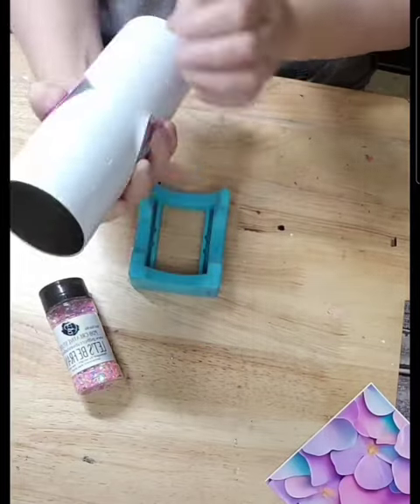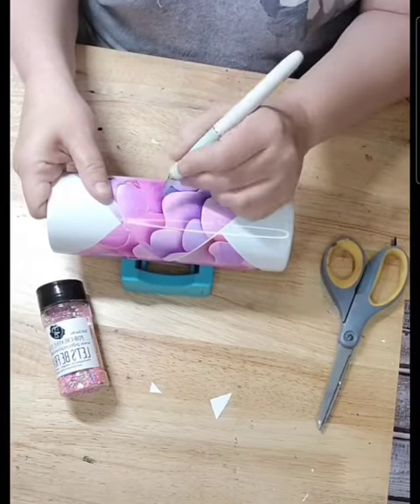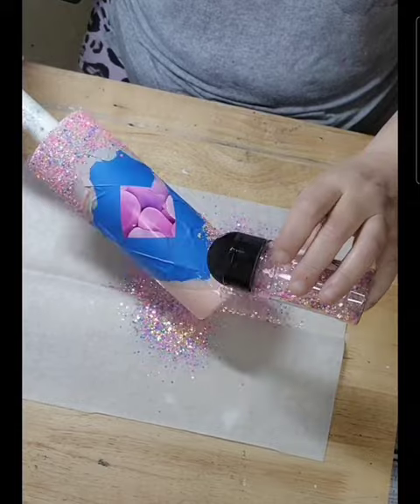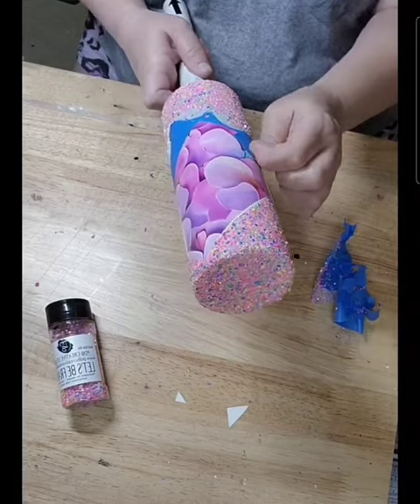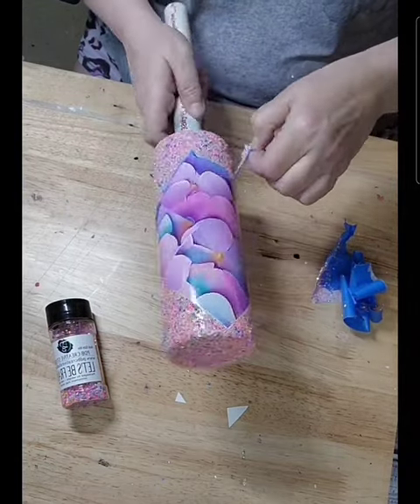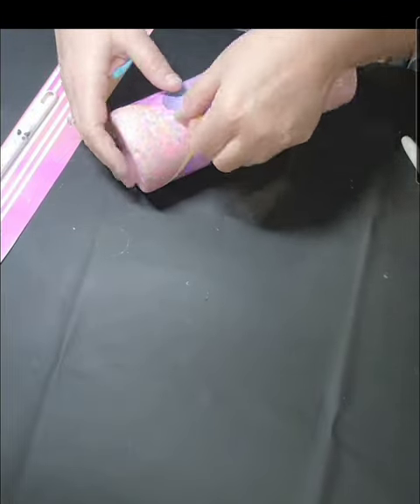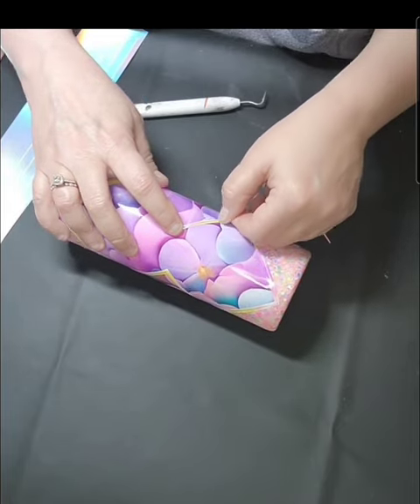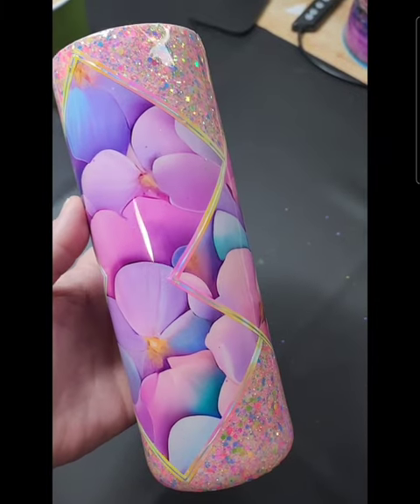Lisa Frank Inspired Tumbler!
Let's use this beautiful vinyl from Brightswan and make a super colorful cup!  This was a tutorial I did on Tik Tok last week in 3 videos!  I hope you enjoy creating with me or making you own creation!

Supplies used in this tutorial:
😍PDB Glitter - see below for discount!
😍Tumbler - The Stainless Depot
😍Epoxy - KS Resin - see below for discount!
😍Vinyl - Brightswan Vinyl - see below for discount!

😍CUP TURNER
MH Turnerse this beautiful vinyl from Brightswan and make a super colorful cup!  This one was fun!  I hope you enjoy creating with me or making you own creation!

😍Glitter Heart Co Glitter - see below for discount!
😍 Link for PINK DIAMONDS pink-diamonds?ga_order=most_relevant&ga_search_type=all&ga_view_type=gallery&ga_search_query=pink+diamonds&ref=sr_gallery-1-1&organic_search_click=1

😍CUP TURNER
MH Turner